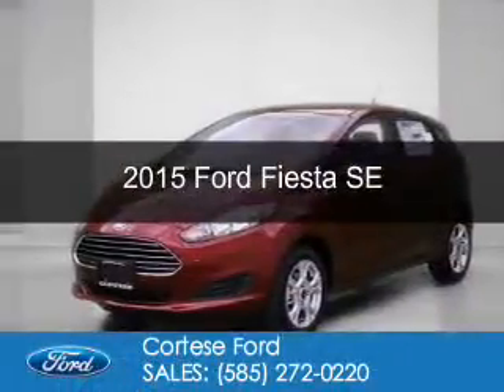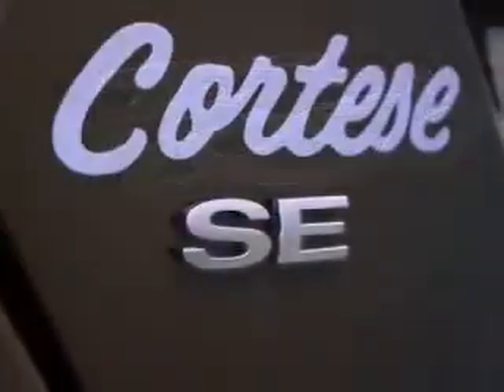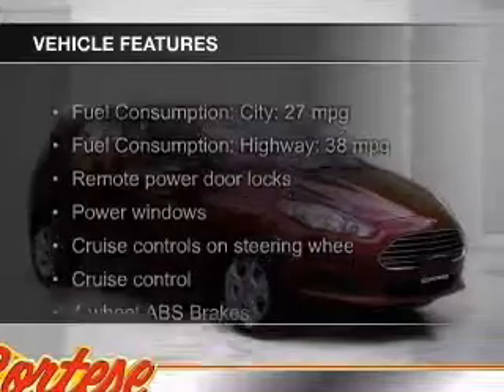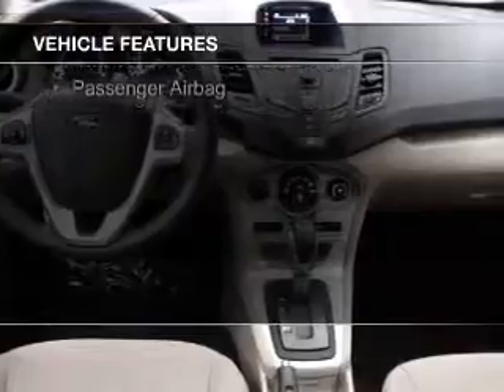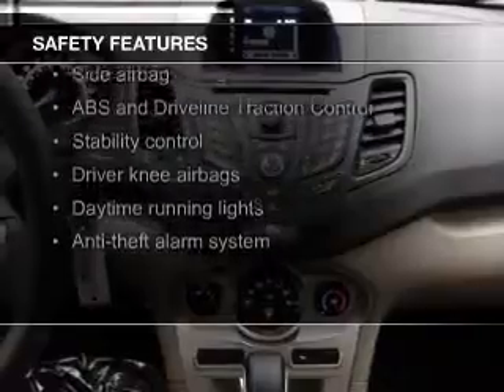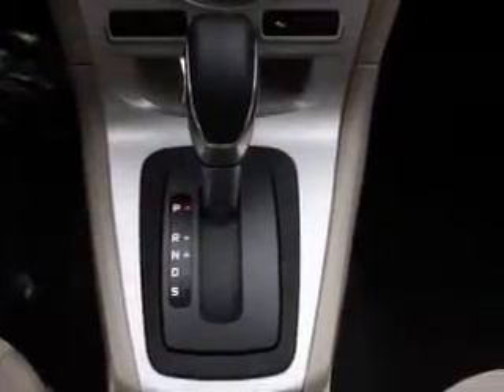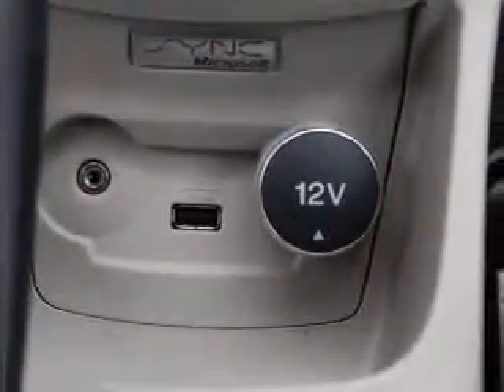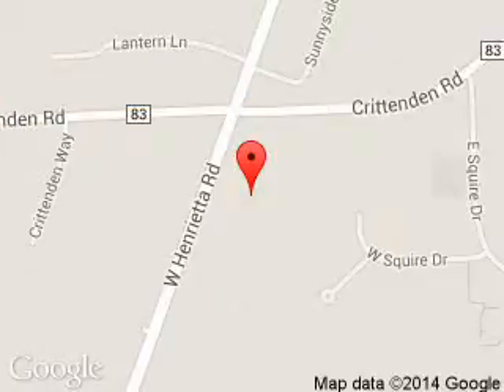2015 Ford Fiesta - Rochester NY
Phone:
Year: 2015
Make: Ford
Model: Fiesta
Trim: SE
Engine: 1.6 liter inline 4 cylinder 16 valve
Transmission: 6-Speed Automatic with Auto-Shift
Color: Red
Mileage: 2
Address:
2440 W. Henrietta Rd.